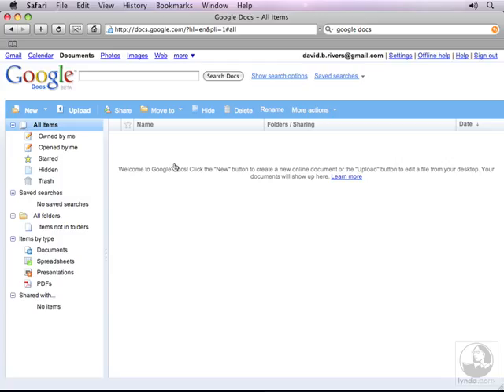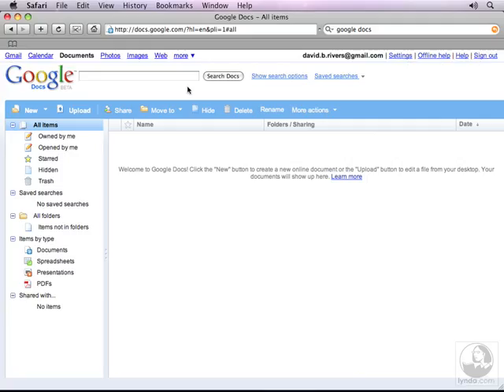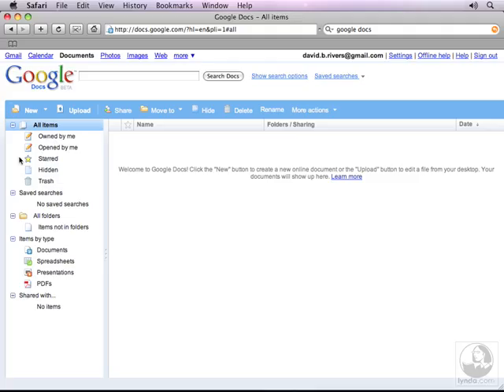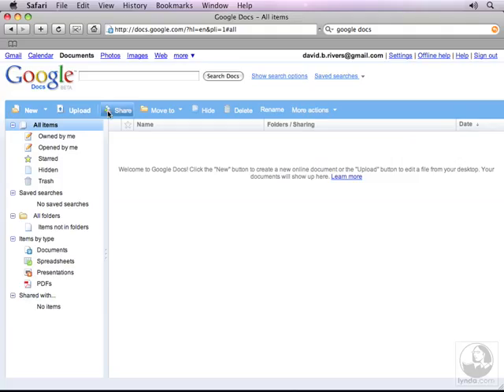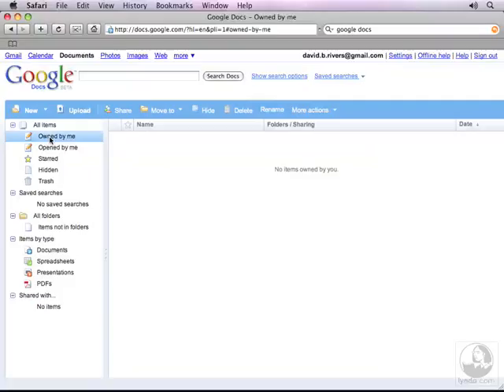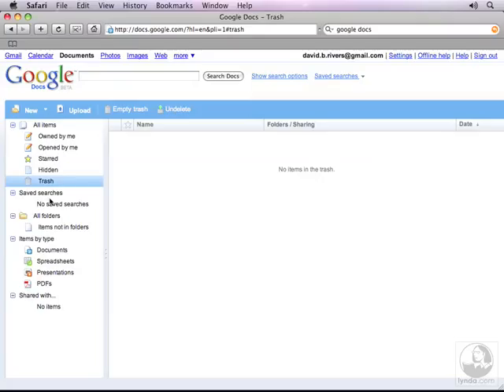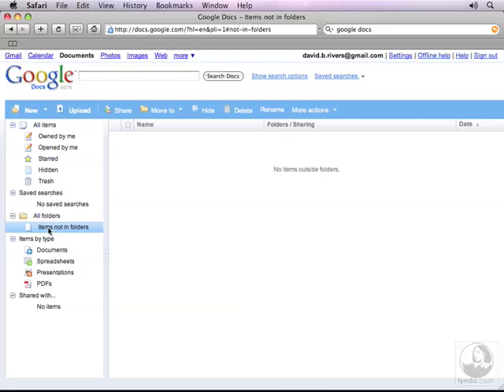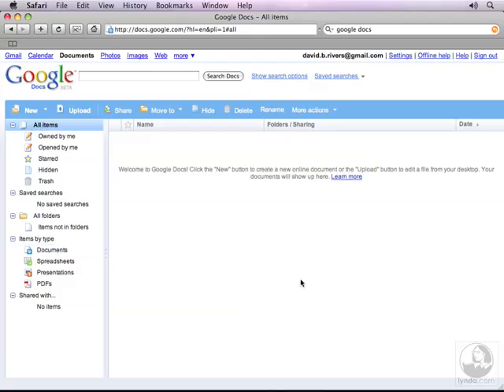0103 Exploring the interface